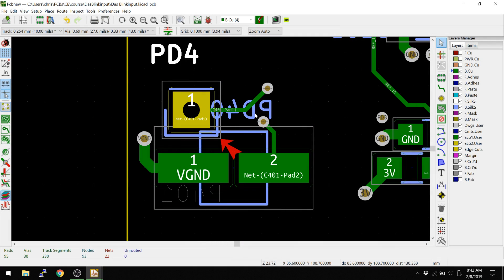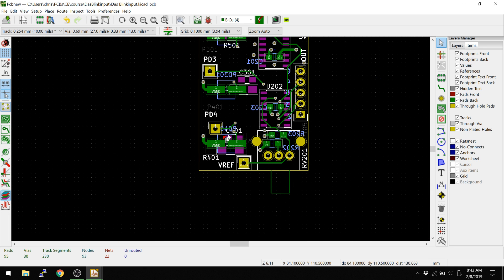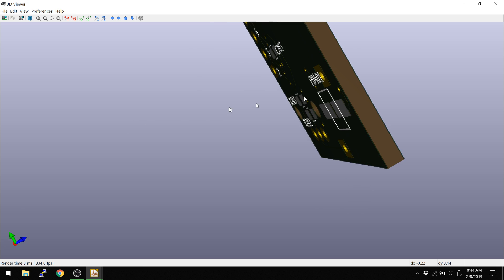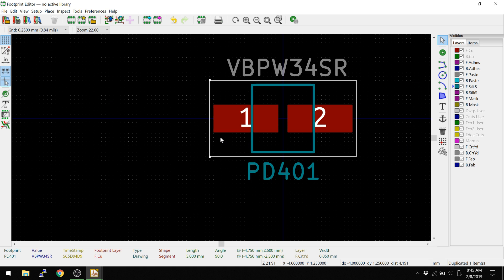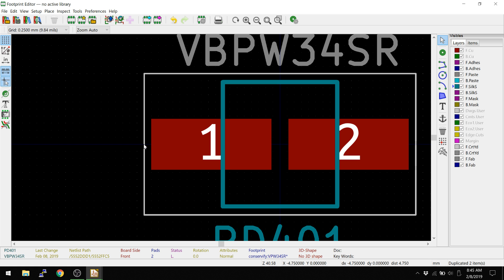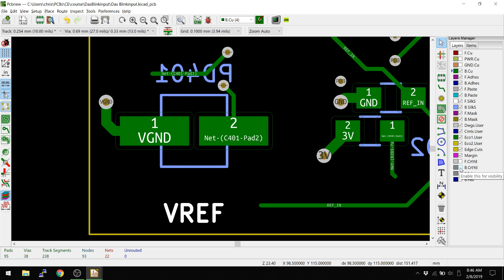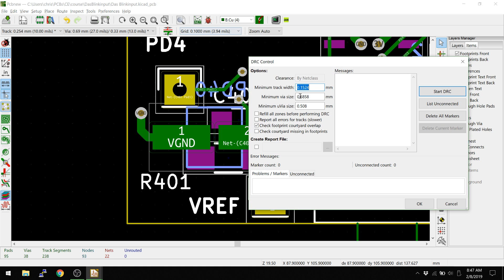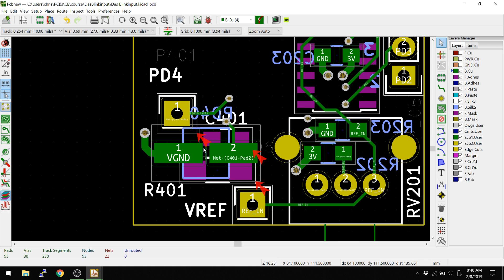KiCad 5.0 - Backside "keepouts" using courtyards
There aren't any "keepout" layers in KiCad footprints, especially for the reverse side of the board. However, the "courtyard" layer can be used to check that there aren't any components below a critical top side component.